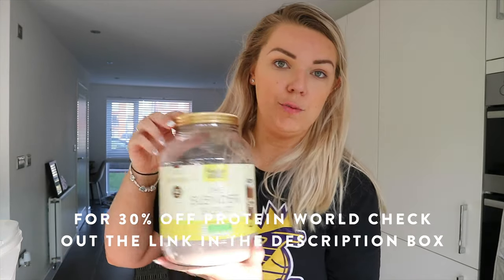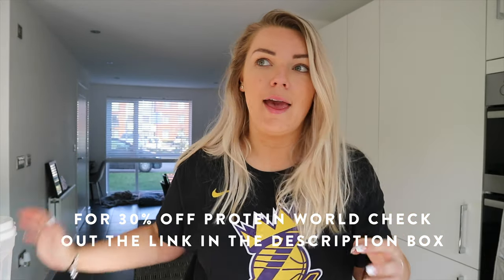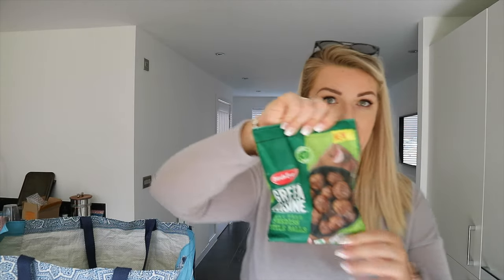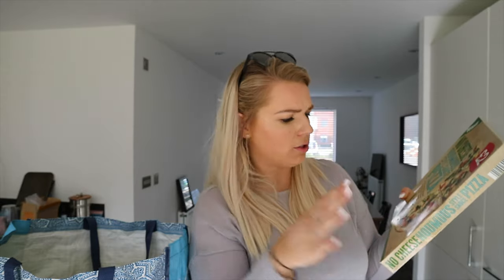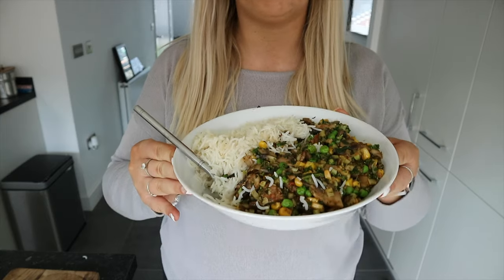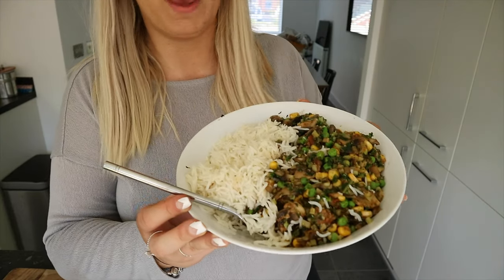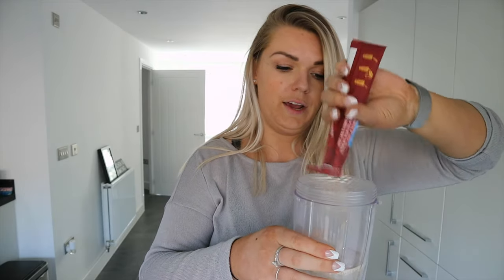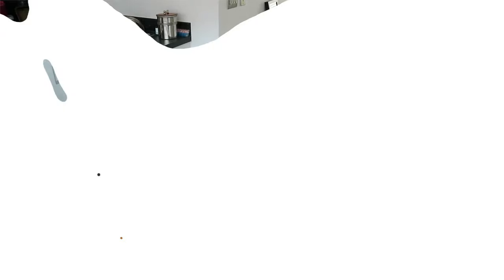What I Eat In A Day & Iceland Haul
Intro Music